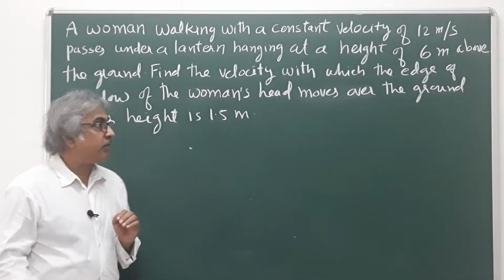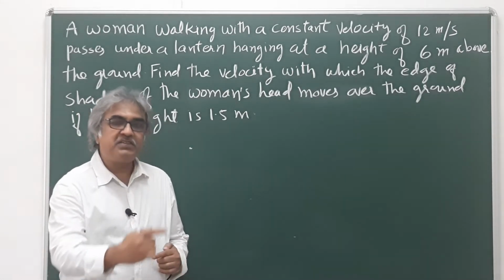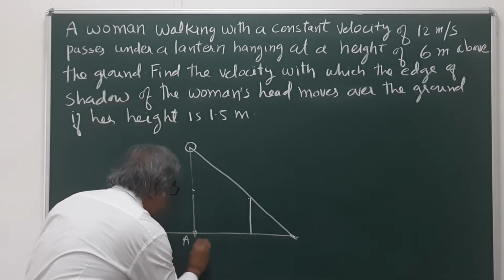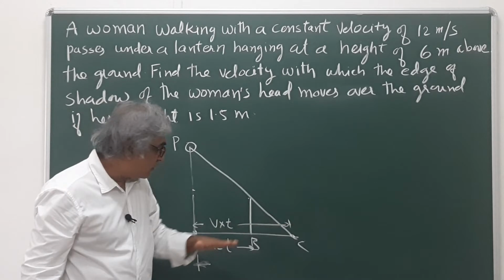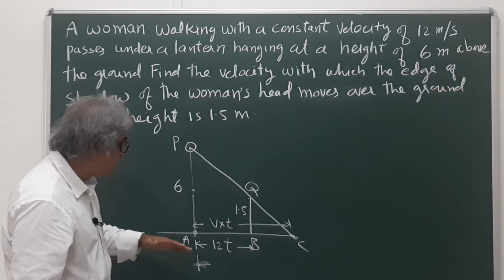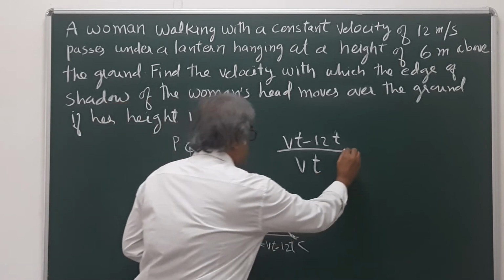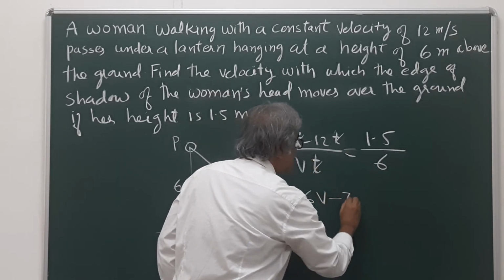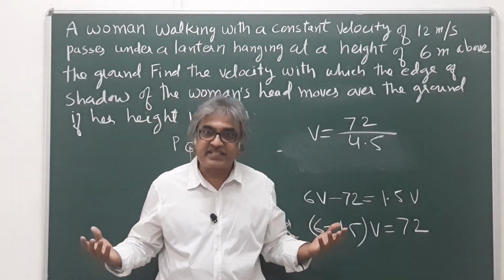Physics (11th ,12th ,CBSE,NEET, JEE ,CET): Straight Line Motion Problem No 3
Problems on Motion along Straight Line with Uniform acceleration are asked in the exams of JEE, NEET, CET and Engineering Mechanics .